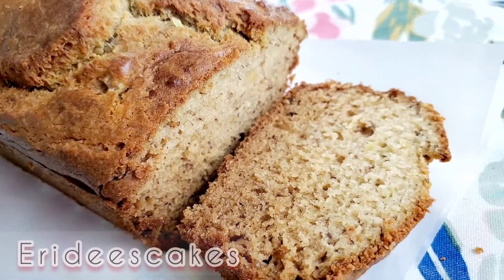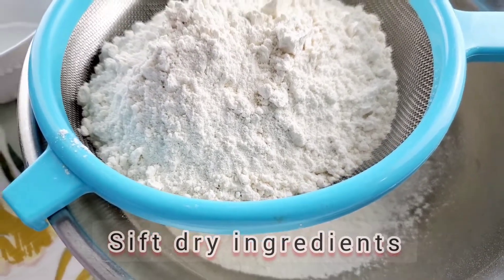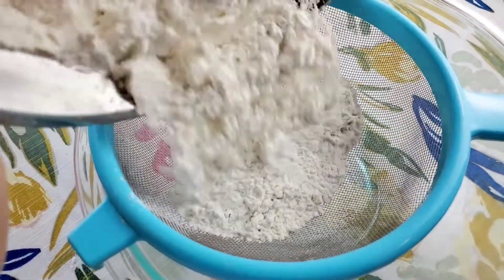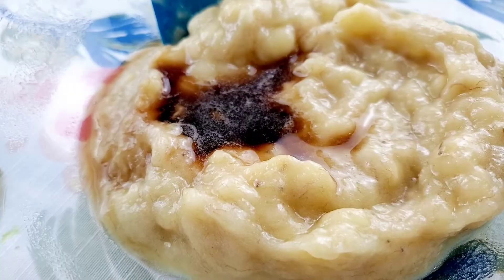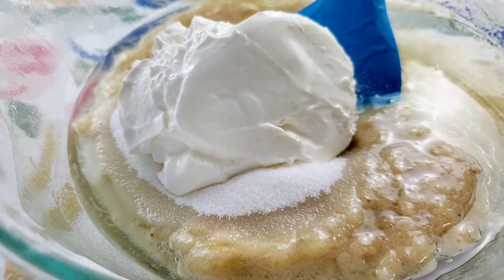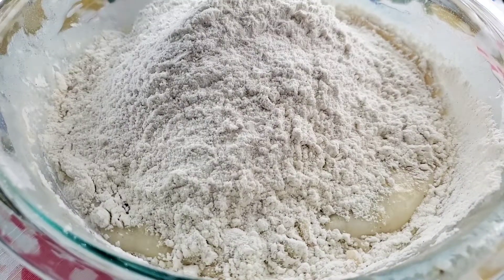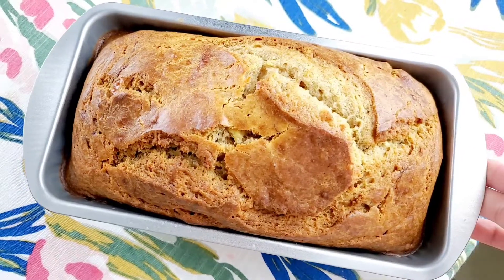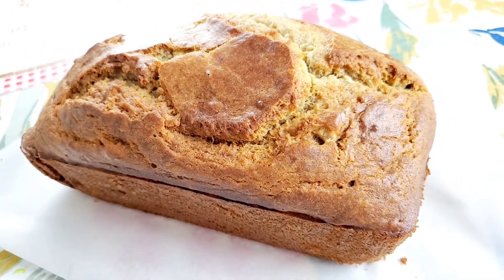How to make a Classic Banana Bread. (13 ingredients) Banana Bread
Hello YouTube World , Welcome 😊
If you don't like Bananas you can replace them for Zucchini. Thank you & Enjoy baking.

Classic Banana Bread 🍞

Dry ingredients
2  1/2  Cups All Purpose Flour
1/2   Tsp Salt
2 Tsp Baking Soda
1 Tsp Cinnamon
Pinch Nutmeg

Wet ingredients
3 ripe Bananas
1/2 Cup Sugar
1 Tbsp Vanilla Extract
3 Eggs (Room Temperature)
1/4 Cup Milk (Room Temperature)
1/2 Cup Sour Cream (Room Temperature)
3/4 Cup Canola Oil
Fresh Limon Juice/ 5 Drops

Bake Under 350°F   for 55 minutes